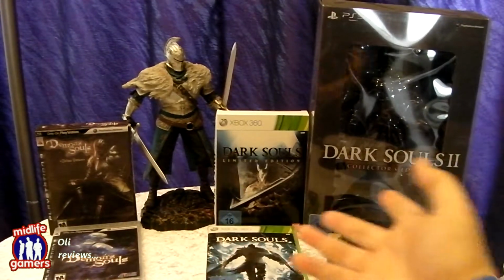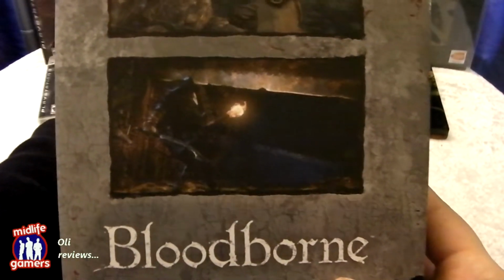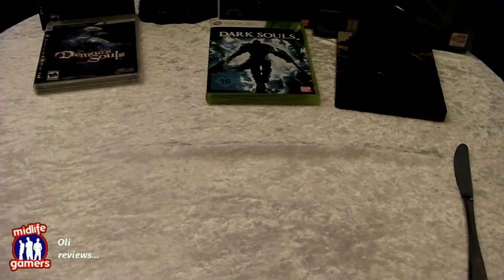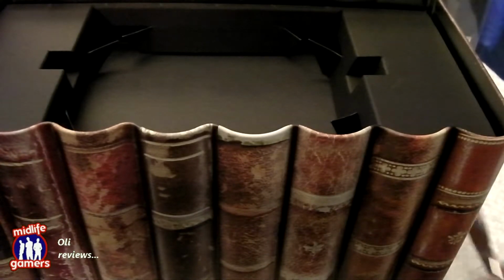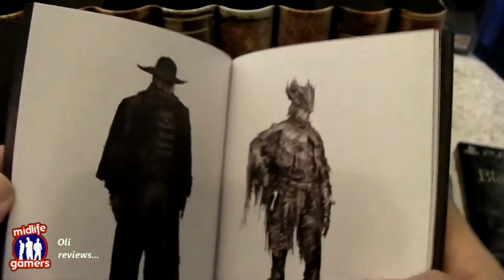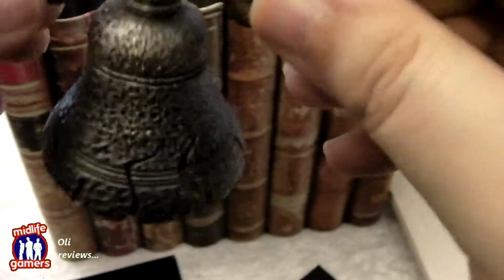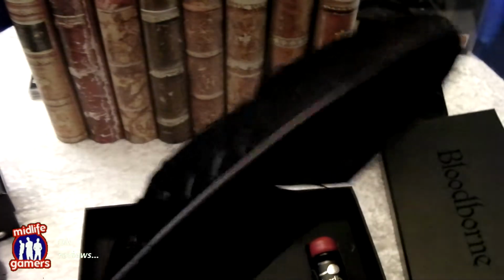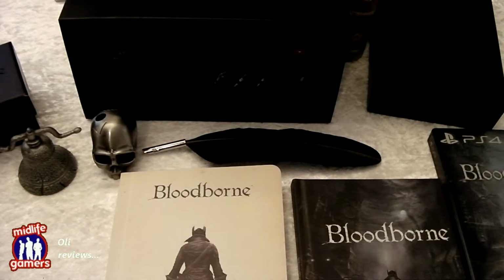The Unboxing of Bloodborne Nightmare Edition